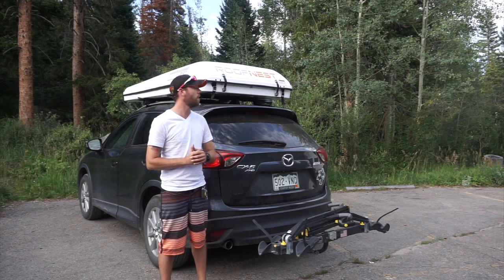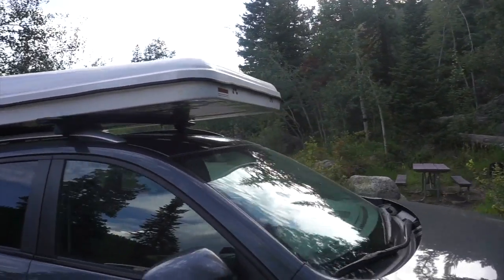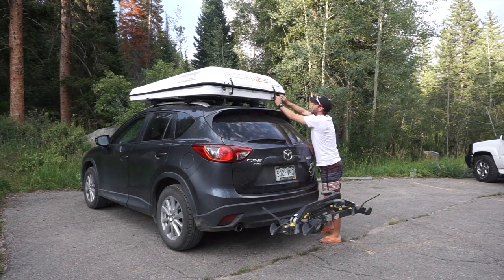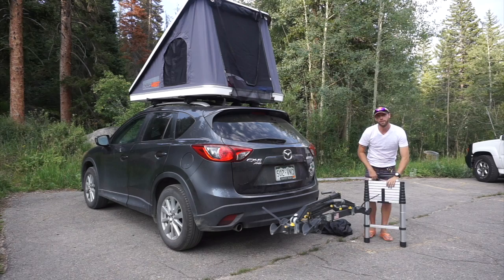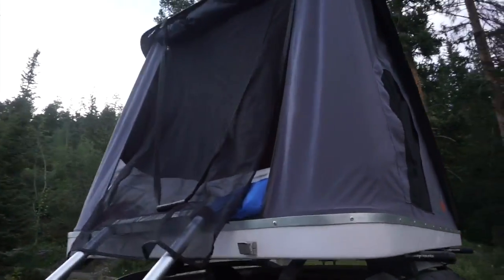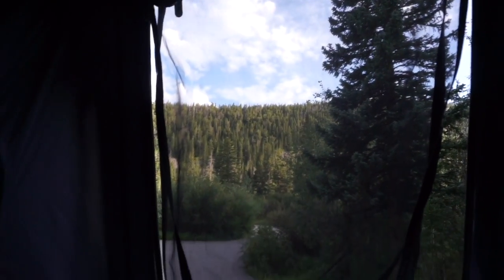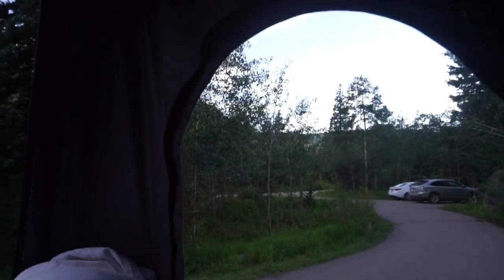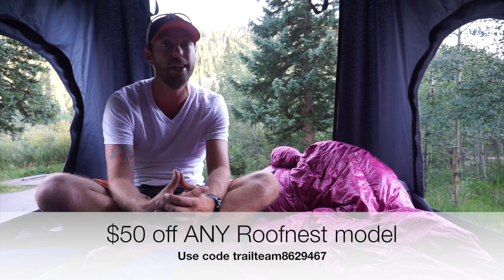Roofnest Sparrow Eye - SAVE $50 ON YOUR ROOFNEST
Rooftop tents are a great concept and a really fun way to go camping. Roofnest is based out of Boulder, Colorado. I review their Sparrow Eye model. For $50 off ANY Roofnest model, use code trailteam862946. For a Product Review of he Roofnest,